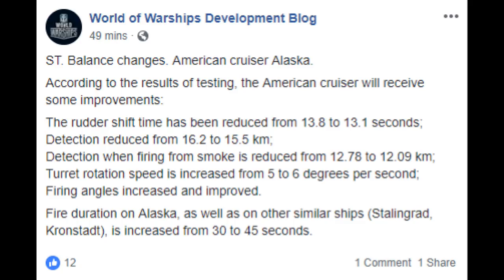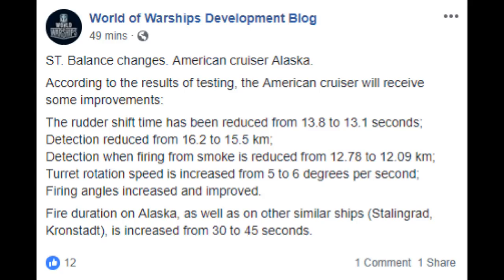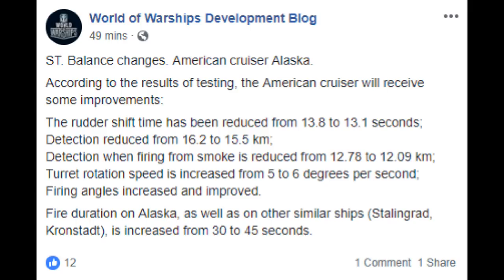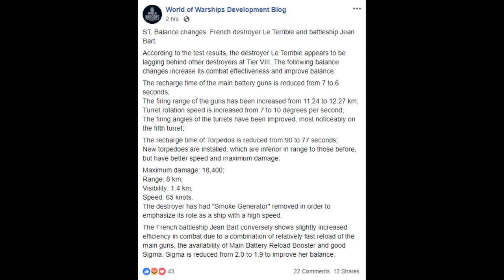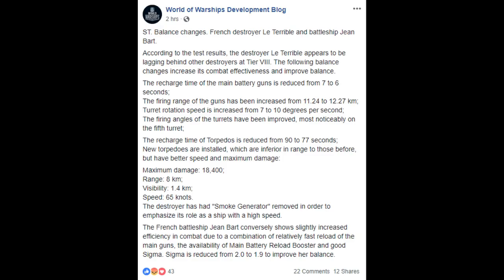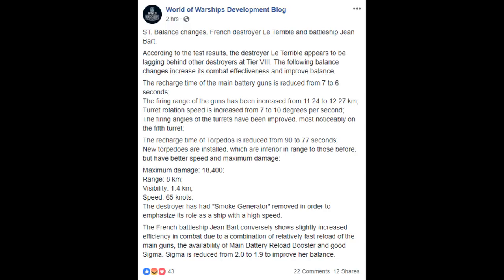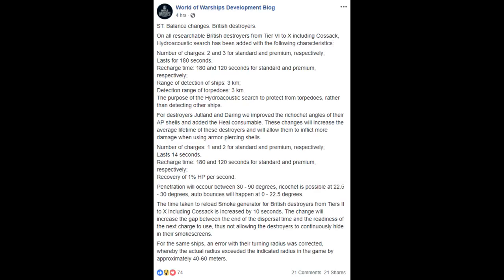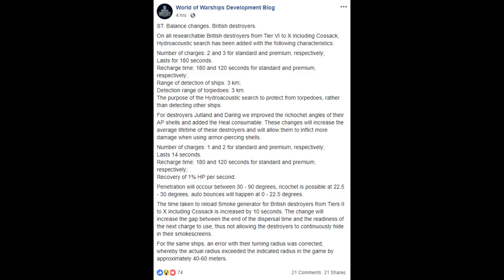World of Warships Dev Blog News - Alaska, Le Terrible BUFFED! Jean Bart & RN DDs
Alaska and Le Terrible have been buffed, awesome! Also slight nerfs to Jean Bart and pretty substantial changes to RN DDs. Going over these changes :D